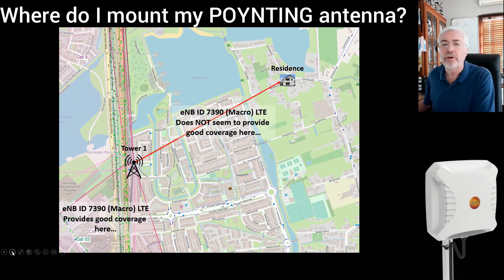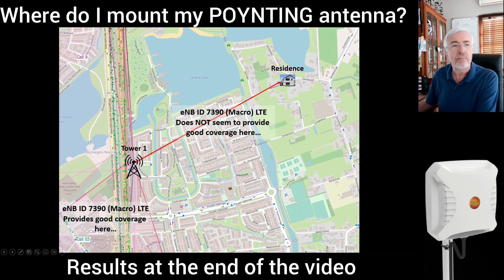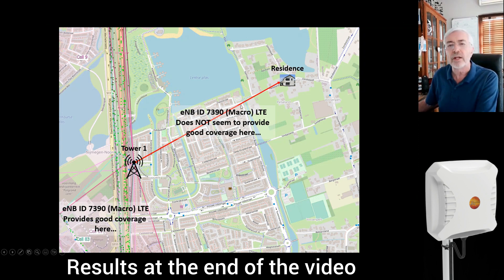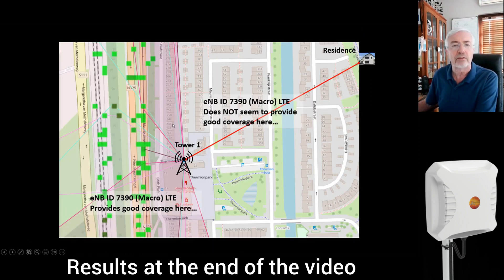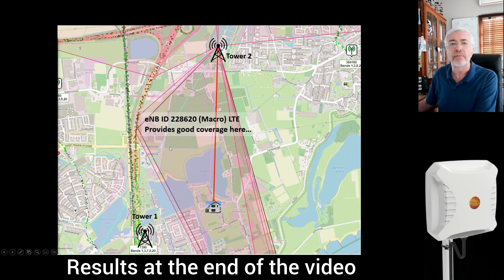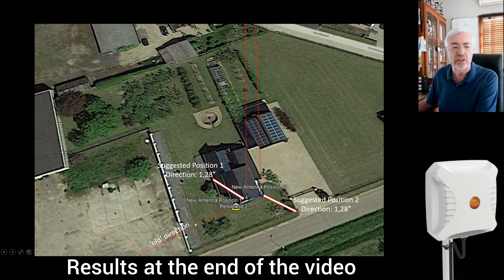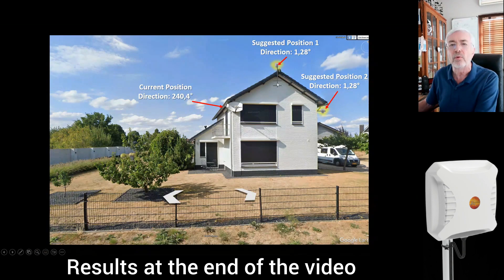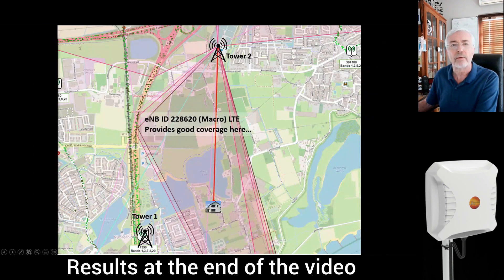Move the POYNTING antenna, and see the difference it makes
Is the closest cellular base station always the best? Does a cellular tower transmit in all directions? Are you getting intermittent signal using your directional outdoor antenna?

See the results this client achieved by moving his antenna and pointing it to a different tower.

Pieter discusses an interesting case where these questions are answered.

4G / LTE / 5G for private homes / small business
Marine & Mobility
Mining and Tunnelling
DTV (digital TV) & other CPE (Customer Premises Equipment)

Examples of applications in the product & services portfolio:
Fixed Wireless cellular Antennas
Mobility Antennas (bus, truck, vehicles, etc.)
Marine & Coastal Antennas
Mining & Tunneling Antennas
IoT, M2M and Smart Meter Antennas